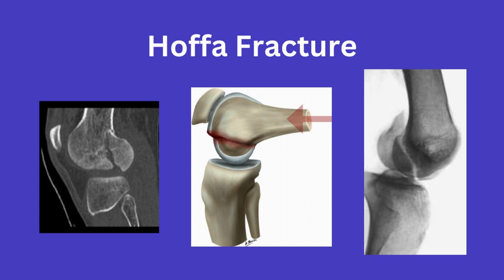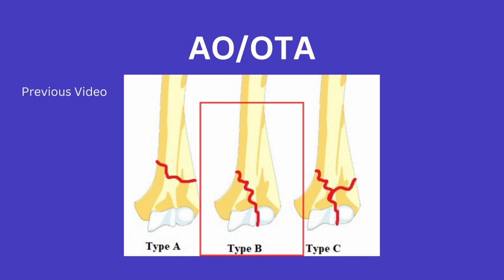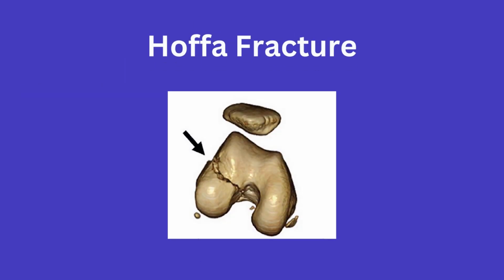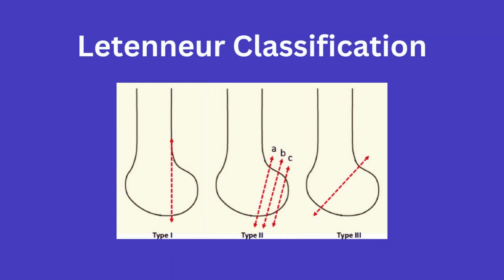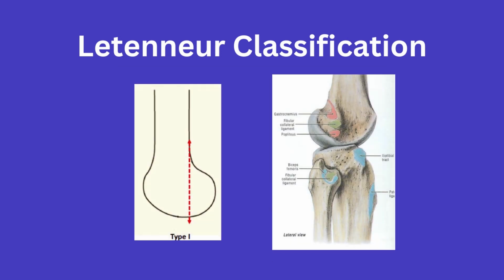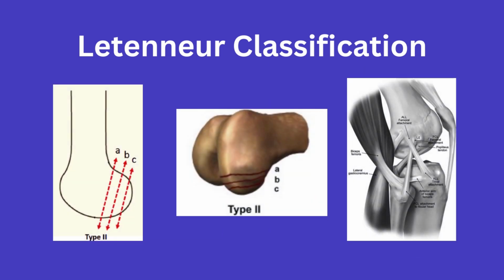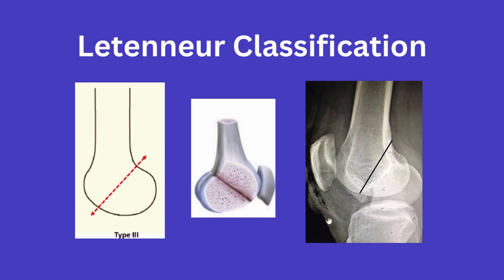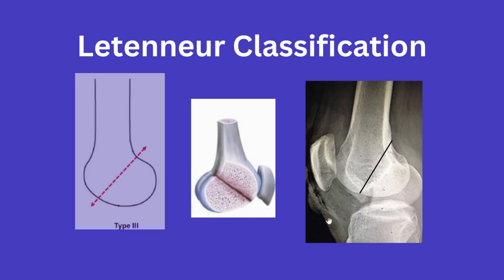Ortho Basics: Hoffa Fracture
The Hoffa fracture is yet another good one to know and be familiar with come rotations. I briefly go over the Letenneur Classification for Hoffa fractures. These are commonly missed and can lead to long-term pain and complications, so making sure to be on the lookout for these throughout your career is important!